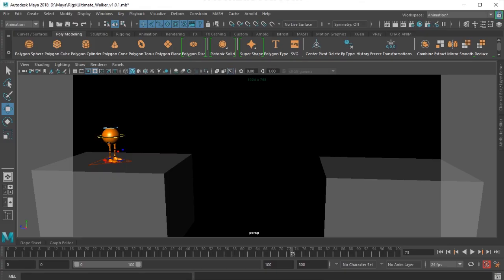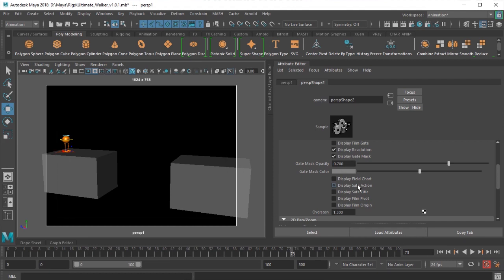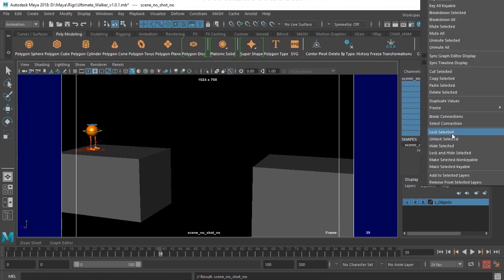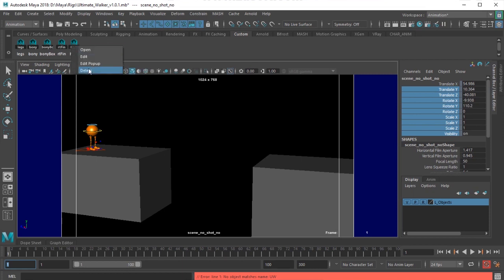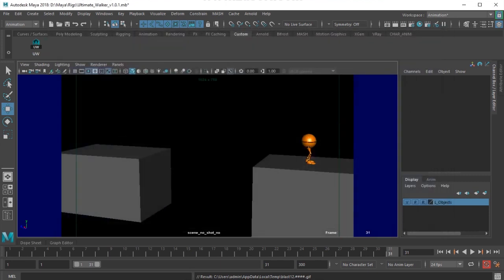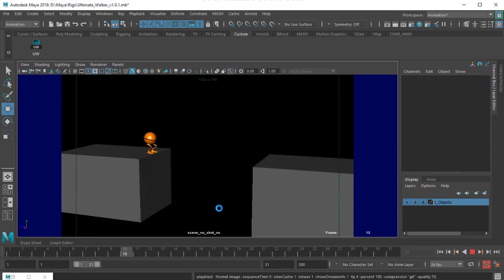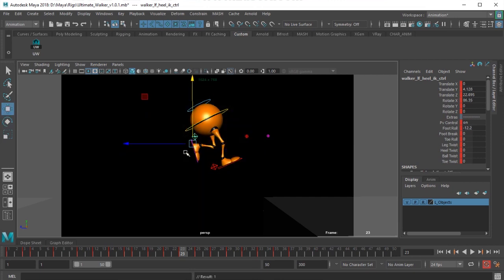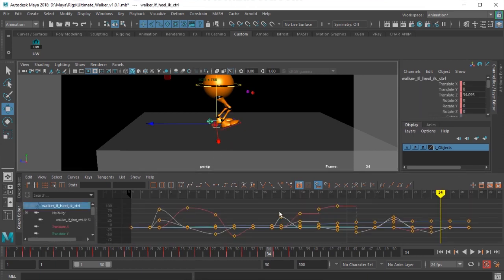How to Animate a Jump in Maya - Animation Tutorial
Ultimate walker character Jumping animation from one cliff to another, It is a animation tutorial in 3D software Autodesk Maya following some animation principles like line of action, anticipation, exaggeration, Squash and Stretch, arc, timing, weight and balance.